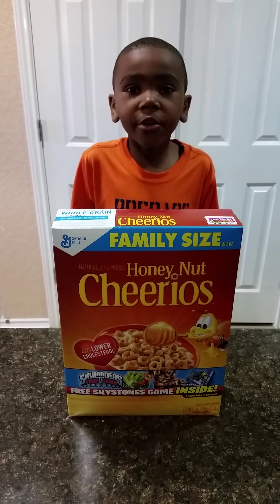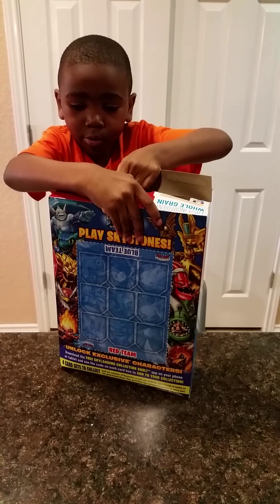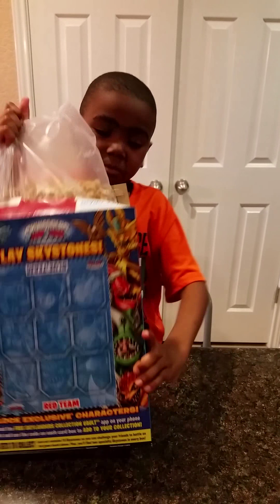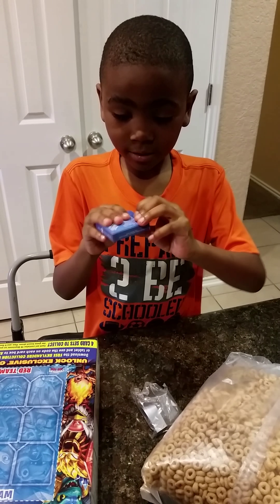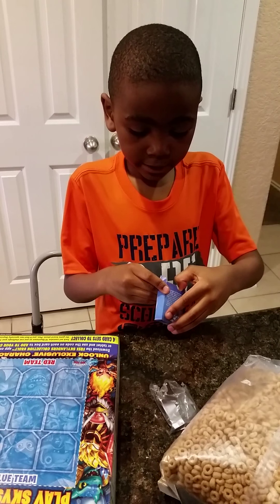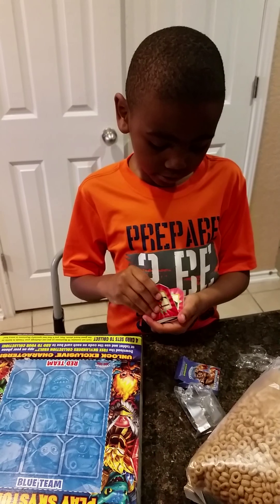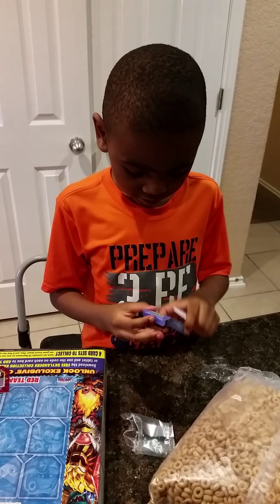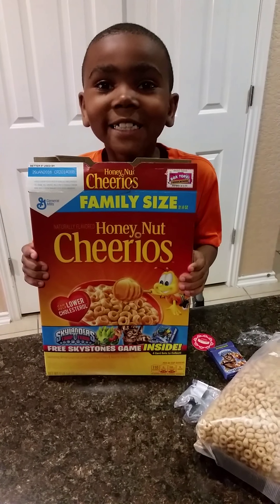Skylander stones in cereal box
General Mills partners with Skylander for cereal box toys.